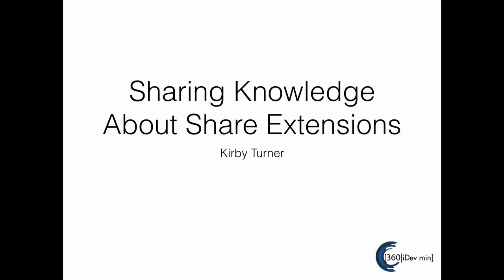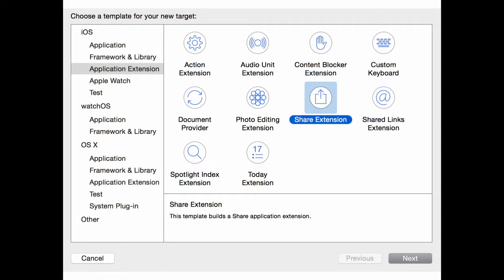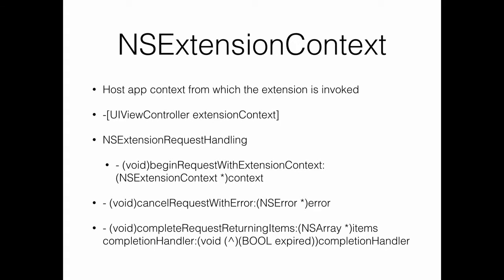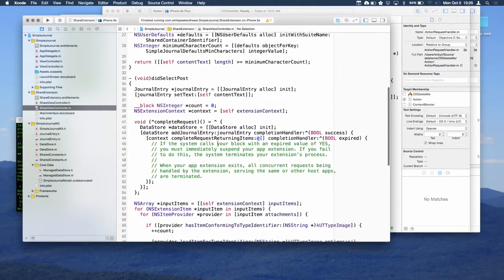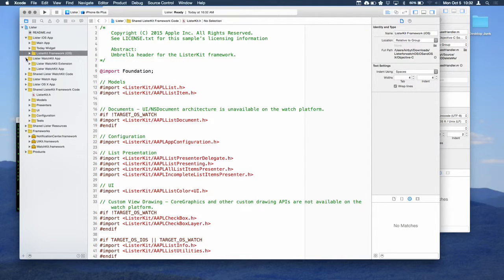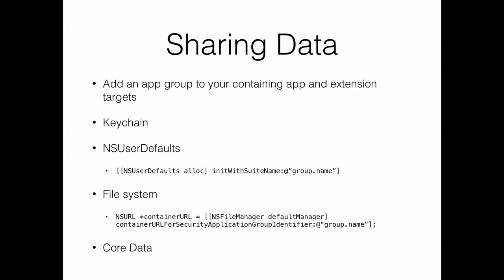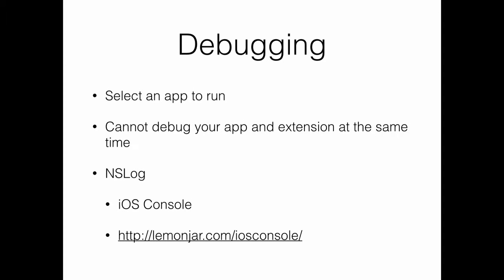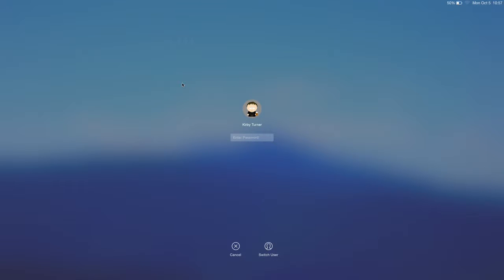Kirby Turner - Sharing Knowledge on Share Extensions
Adding a share extension to your app is easy. That is, until you try to do something useful with the extension. Or you try reusing code between your app and your extension. Or you try to sharing data between the two. But don’t let the challenges of writing a share extension persuade you from adding one to your app. Instead, come listen to Kirby share his lessons learned and provide tips that will help make adding a share extension to your app less painful.